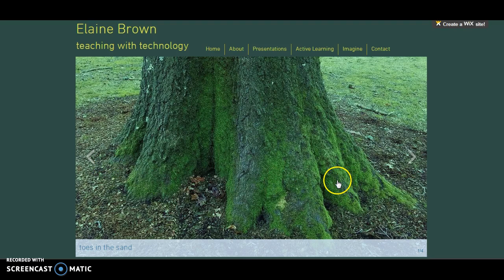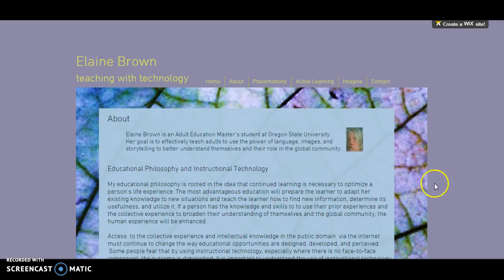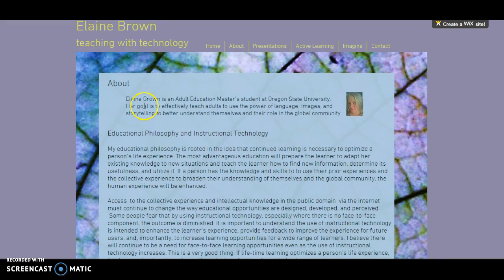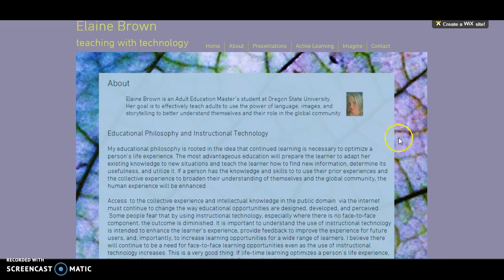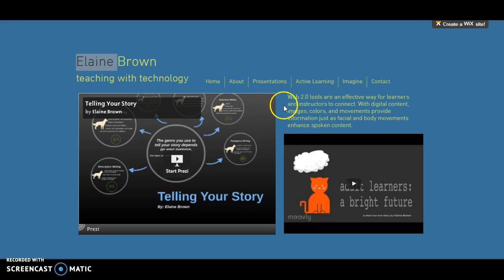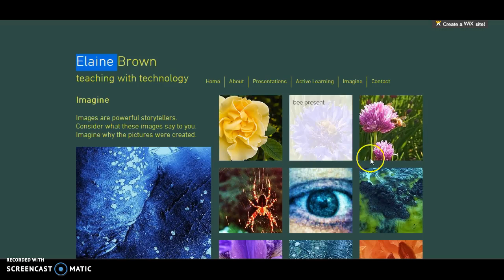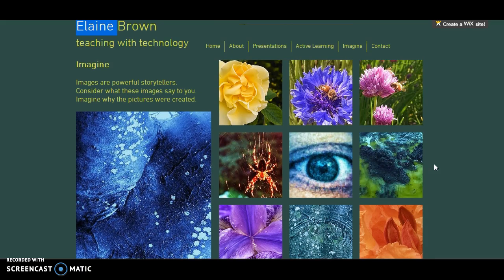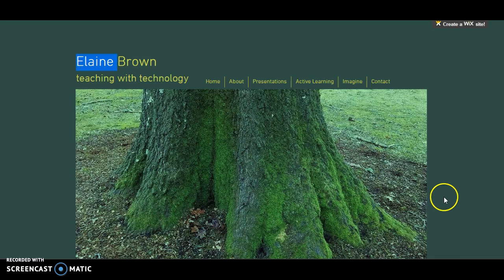Portfolio Tour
AHE522 F15